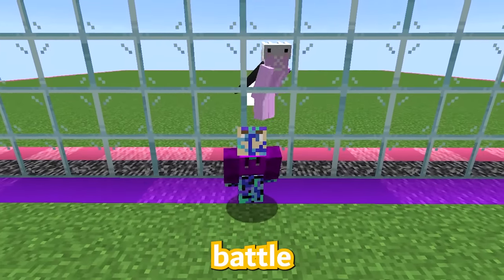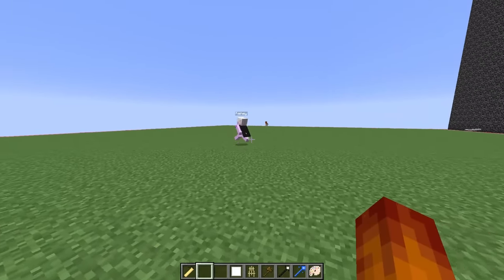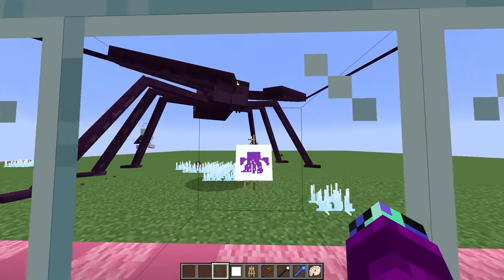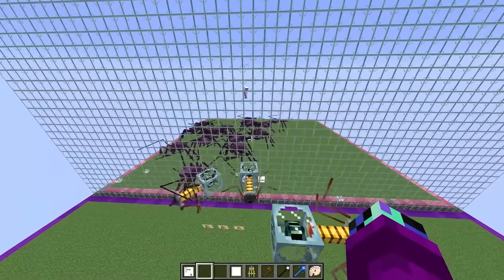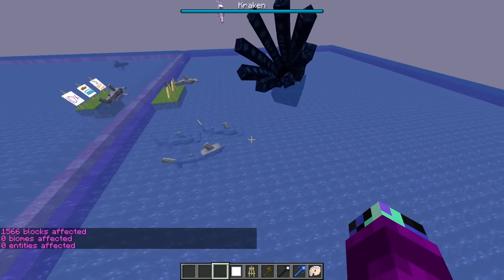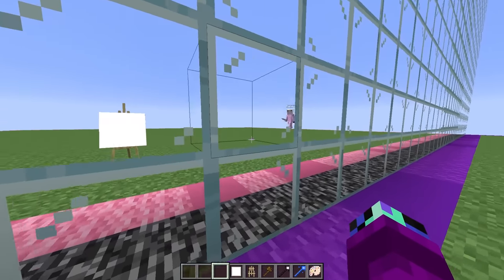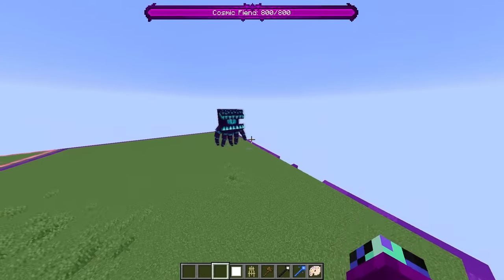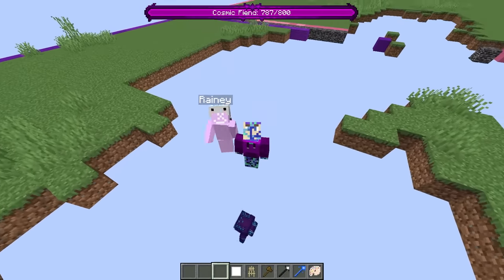MOB BATTLE, But What I Paint Comes to Life!!! (Minecraft)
This video Dash and Rainey play a Minecraft Mob Battle, but ANY MOB we paint, comes to life! Who will paint the better mobs? Watch till the end to find out!

This video was inspired by Doga, Denny, and Carty

Similar Videos